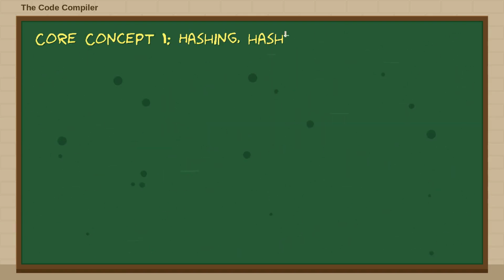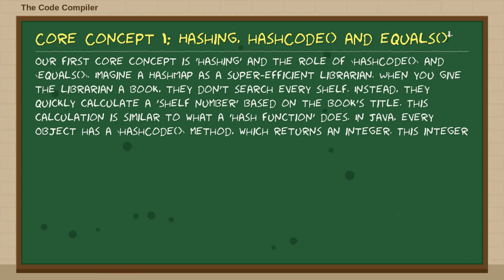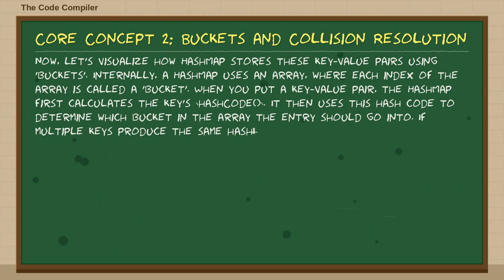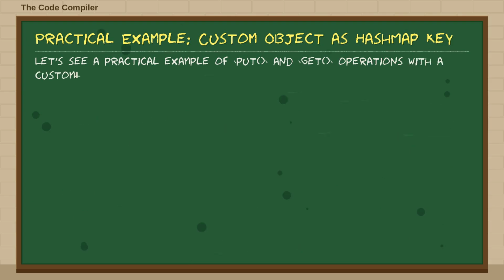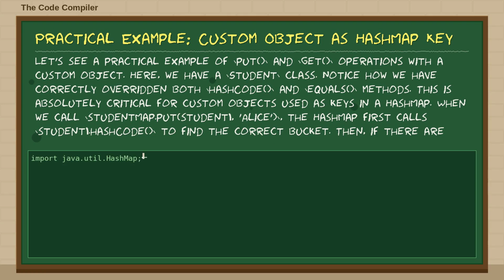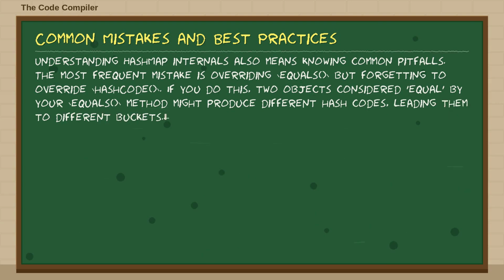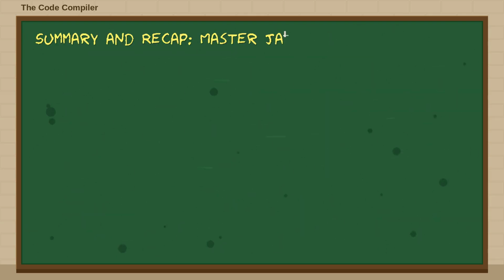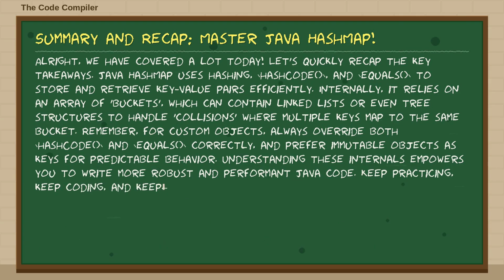Java HashMap Internals EXPLAINED! 🤯 Unlock Its Secrets for Java Interviews & DSA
Ever wondered how Java's HashMap truly works under the hood? 🤯 This tutorial unlocks its deepest secrets! Dive into Java HashMap internals, from its core data structure to collision resolution and resizing. Master crucial concepts for your next CodingInterview or to deepen your JavaProgramming skills. We'll cover everything you need to know about its performance and implementation.

Here's what we'll cover:
Scene 1: Intro to HashMap
Scene 2: How HashMap Stores Data
Scene 3: Collision Resolution
Scene 4: Resizing & Performance
Scene 5: Common Interview Questions